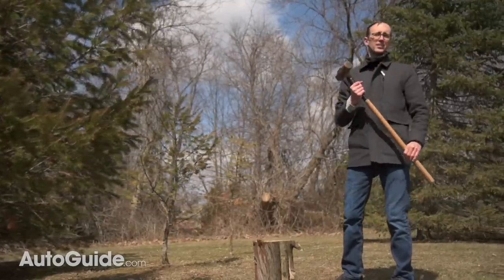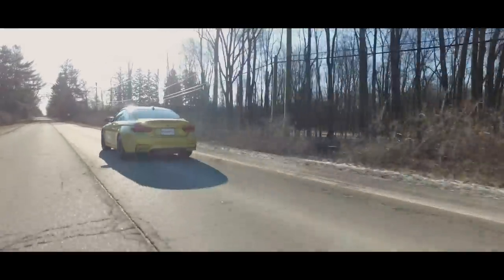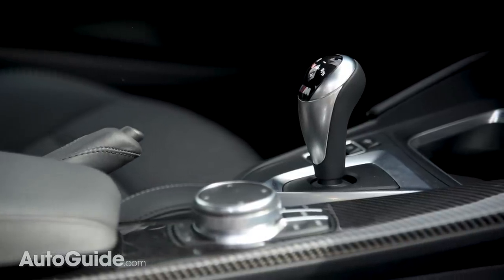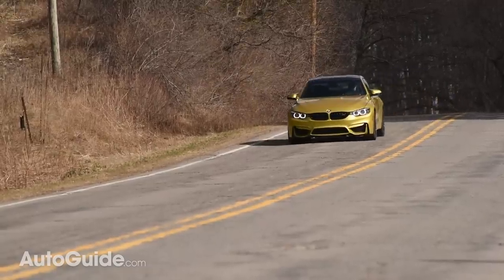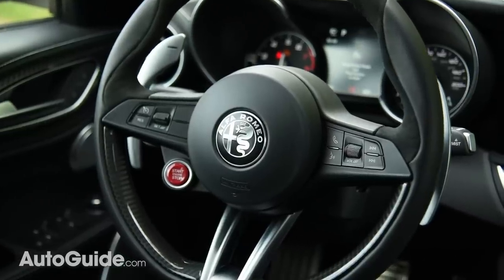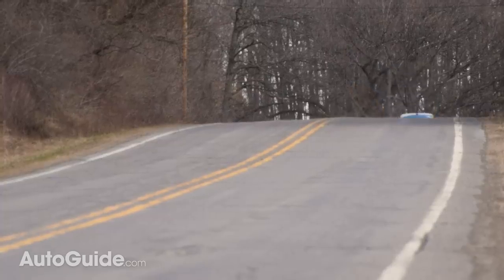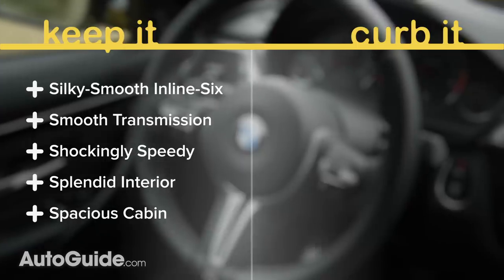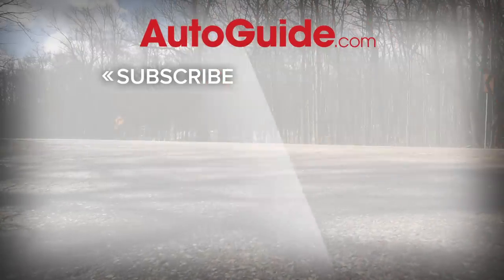2018 BMW M4 Review: Curbed with Craig Cole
The BMW M4 coupe begs for an open racetrack, sunny weather and a tank full of high-octane petroleum distillates. To deliver motorsports-grade performance, engineers took a holistic approach with this car and its four-door sibling, the M3. They reduced weight, improved aerodynamics and of course installed a race-ready powertrain. But, you can get comparable performance from the more affordable Porsche Cayman or Ford Mustang GT... so should you?